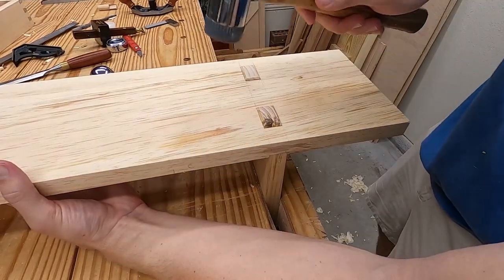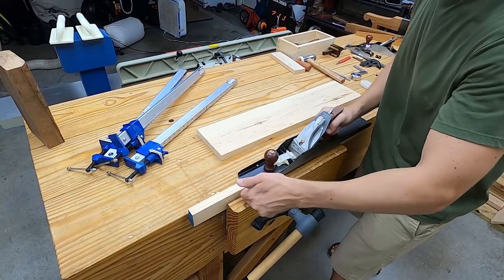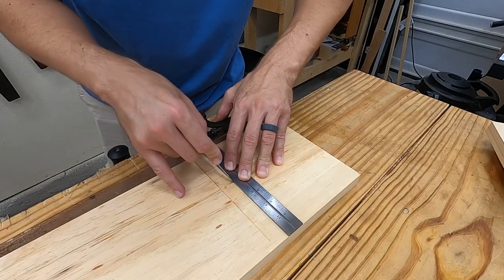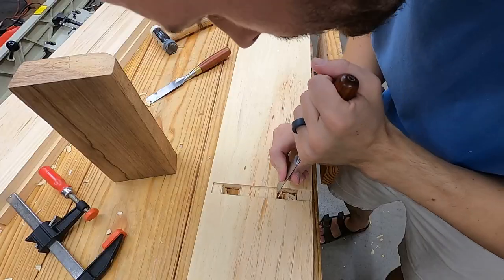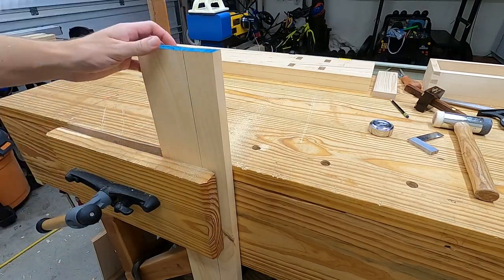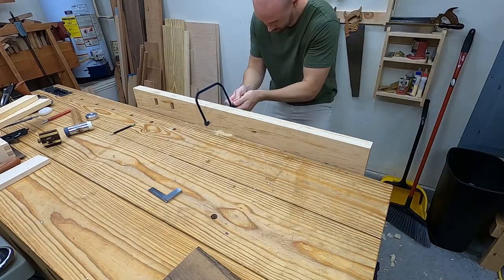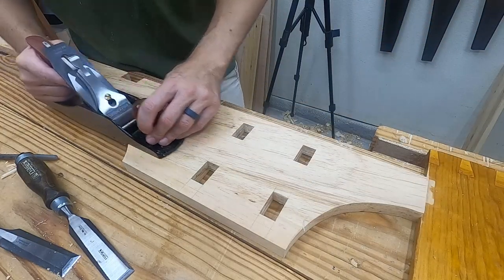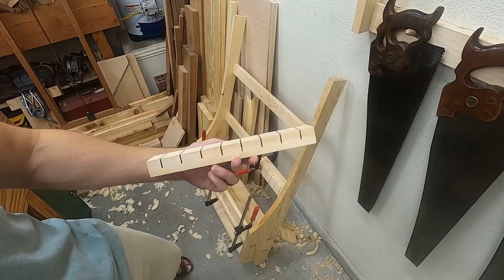The ULTIMATE Saw Till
I have put this project off for too long!! I show the process of making my saw till using mostly hand tools. A great hand saw storage piece of shop furniture and just plain fun to build. This one is filled with a scattering of tips and tricks that I hope many will find useful for this or other projects (such as using challenging pieces of wood with knots and crazy grain that bows or cups considerably when cut).

        ***TOOLS USED***
Highland Woodworking (one of the ABSOLUTE BEST sources for high quality tools and materials - My other two favorites = leevalley and toolsforworkingwood)
Hand plane
Dovetail saw (the budget gents saw -- its cheaper through my highlandwoodworking link above, which also has premium saw alternatives)
Combination oil stone
Translucent Arkansas stone
square awl
GOOD pencil sharpener
Consumables
Liquid Hide Glue (old brown glue)
Green Honing Compound
Finish
Tried and True Varnish Oil (linseed oil+ resin)